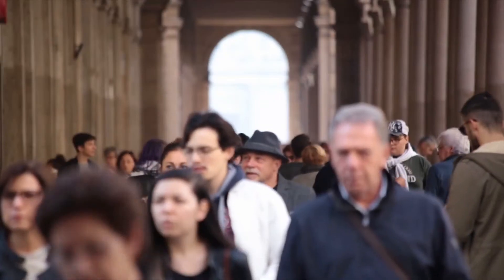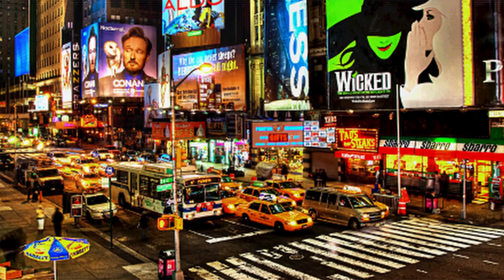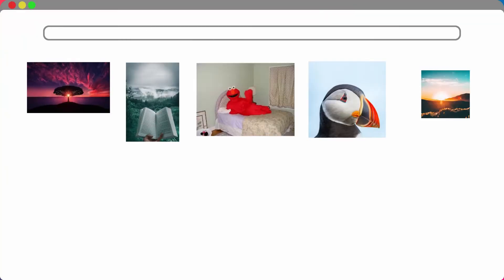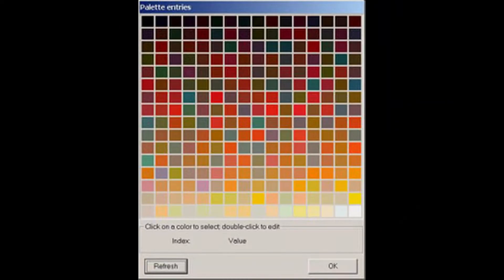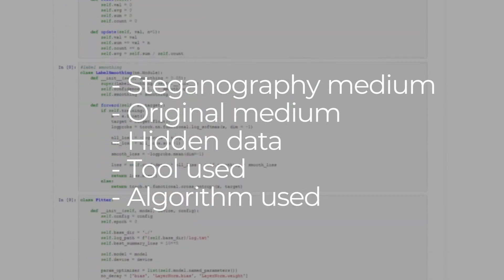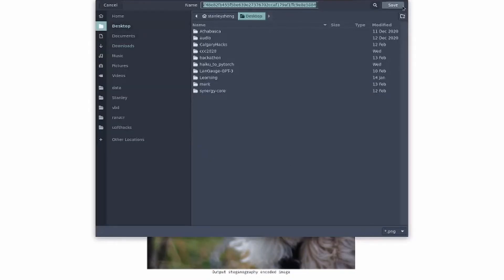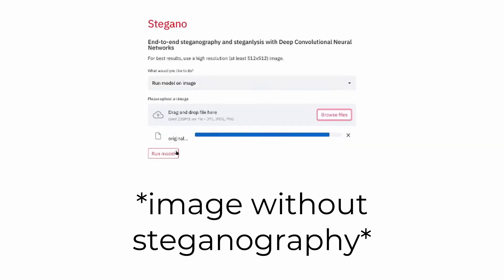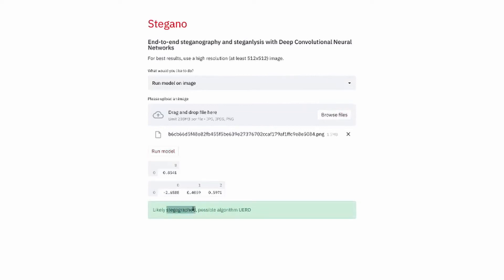Secrets of The Internet | Steganography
A simple image can contain anything from a simple "hello" to the next terrorist attack. Nobody would ever know. We made a model and webapp that makes it easier to detect if and how an image has been undergone steganography.

Submission for UofT Hacks

All stock photos and images taken from pexels.com.